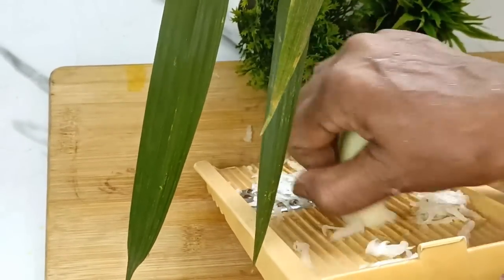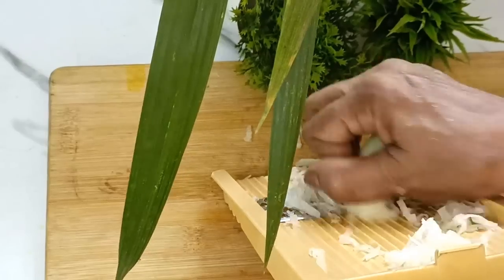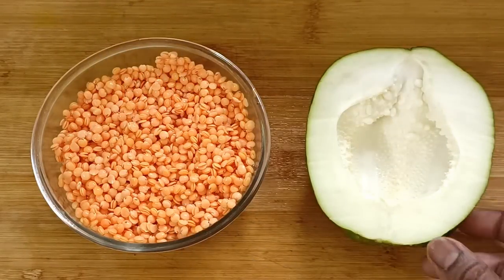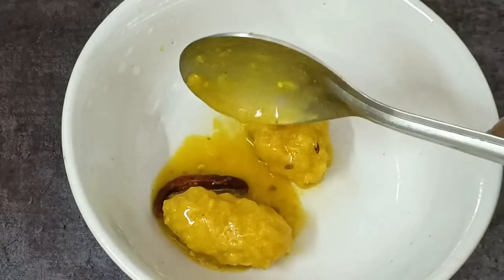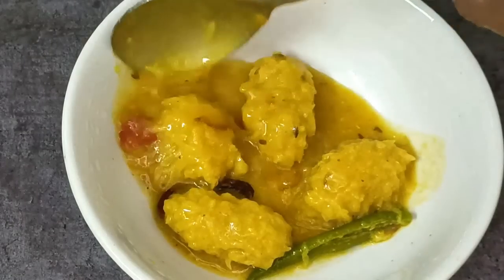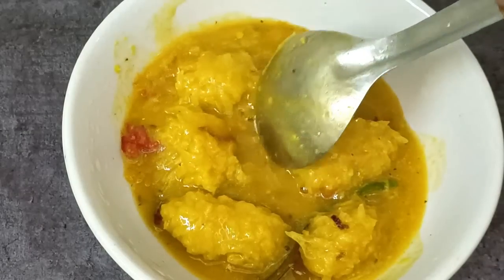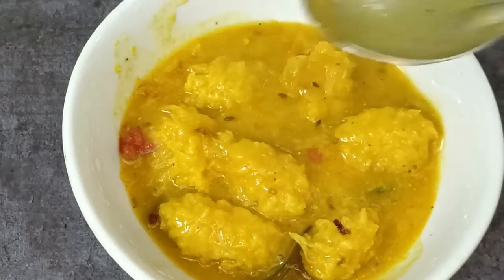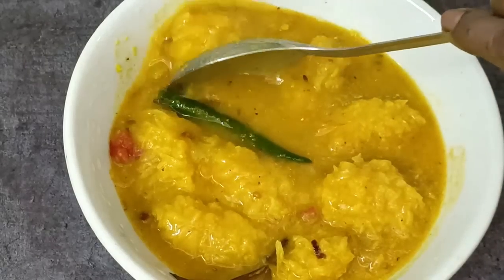একদম নতুন পদ্ধতিতে স্বাদে ভরা মুসুর ডাল যা দিয়ে ভাত খেতে কোনো ভাজা লাগবেনা আর রুটি খেতেও দারুন লাগবে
একদম নতুন পদ্ধতিতে স্বাদে ভরা মুসুর ডাল যা দিয়ে ভাত খেতে কোনো ভাজা লাগবেনা আর রুটি খেতেও দারুন লাগবে || ডালের জল বড়া || ডাল রান্না রেসিপি